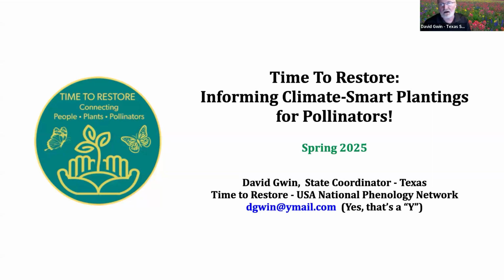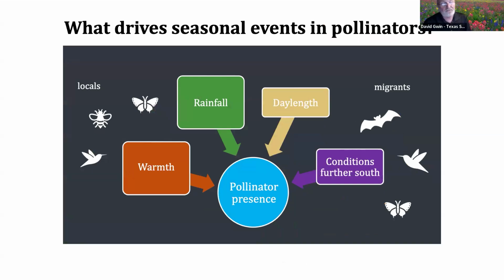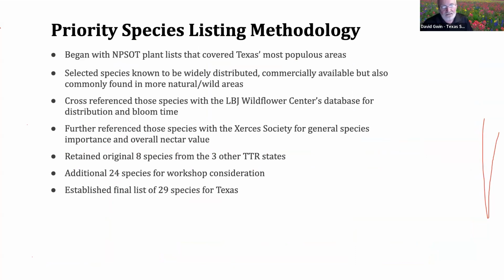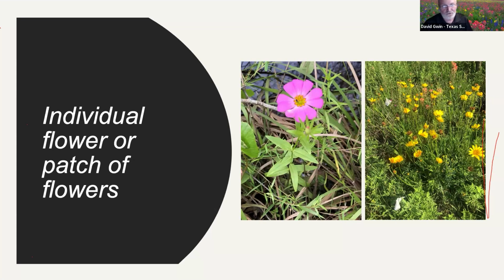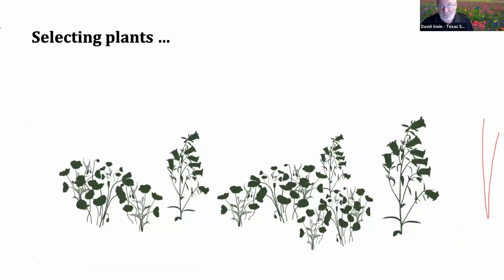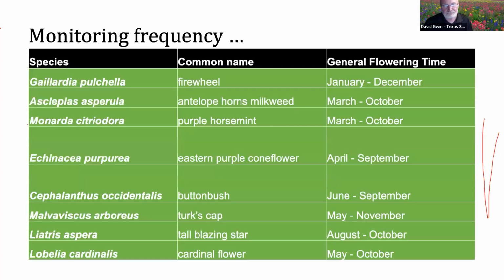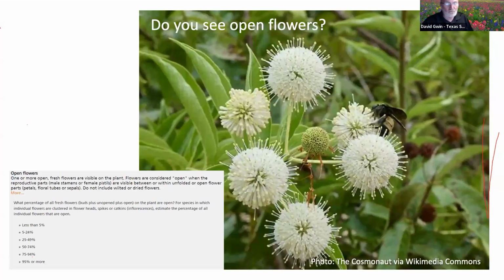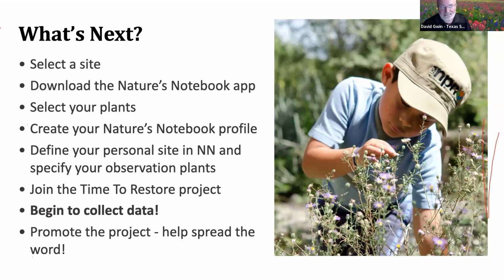Blackland Prairie Chapter Deep Dive on the Time to Restore Project with David Gwin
Topic: Time to Restore Project (Click on Link to go to the project website)

Pollinator restoration has many challenges, from selecting which species to plant to provide nectar during critical periods, to knowing how these plant species will respond to changes in climate including more variable weather conditions. Better knowledge about flowering and seed timing for critical nectar plants, and the links between this activity and climate, can inform more resilient restoration plantings.

We are a team of collaborators from the Bosque Ecosystem Monitoring Program, the Tribal Alliance for Pollinators, the Gulf Coast Phenology Trail, and the USA National Phenology Network, supported by a grant from the South Central Climate Adaptation Science Center. Our project, Time to Restore: Connecting People, Plants, and Pollinators, aims to deliver guidance to those working on pollinator restoration in the South Central region – New Mexico, Oklahoma, Texas, and Louisiana.

We want your input on your needs related to pollinator restoration – what are the species and systems of highest concern to you, where are the gaps in your information about nectar plants, what tools and resources will help you to make informed choices about planting in the face of climate change? Join one of our quarterly calls or collect data on nectar plant flowering and seed timing. Learn more below about how you can participate in this project!

Speaker:  David Gwin is the Texas State Coordinator for USA-NPN’s Time to Restore. In this capacity, he works with stakeholders across the Lone Star State to identify, setup and monitor sites that generate better information about nectar availability and fruit production to ultimately help inform those working on pollinator restoration to know what to plant and when to harvest seed. David earned his Bachelor of Arts and Master of Science degrees from Oklahoma State University in Stillwater, Oklahoma. After completing his formal education, he spent over three decades in professional public service with six Texas communities in developing, administering, and refining their local economies. Since leaving municipal service, David has wholly devoted himself to his lifelong passion, which is better understanding, actively appreciating, and enthusiastically conserving our diverse natural resources. He was certified as a Texas Master Naturalist in 2005 and has been an active participant in that statewide volunteer service effort in four different ecoregions of the state. In his free time,

David loves hiking, camping, and almost anything else that keeps him out in the wilder parts of Texas.